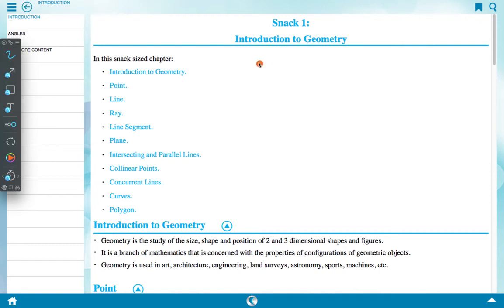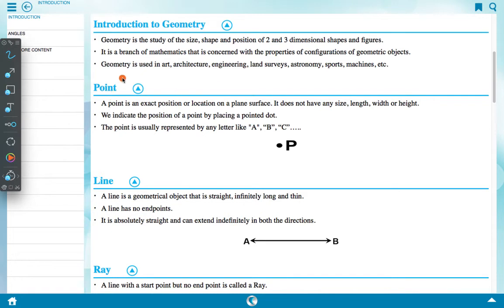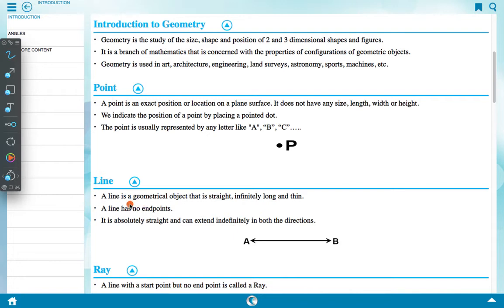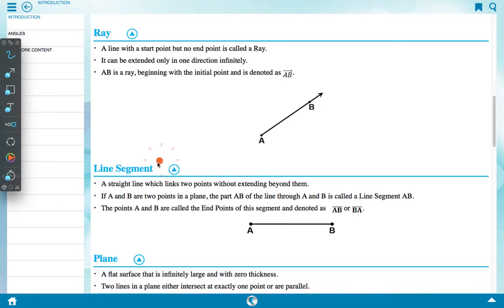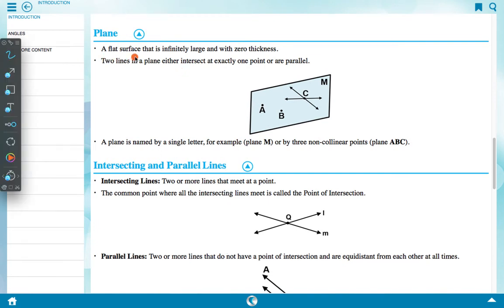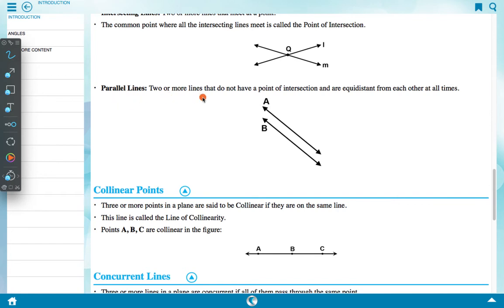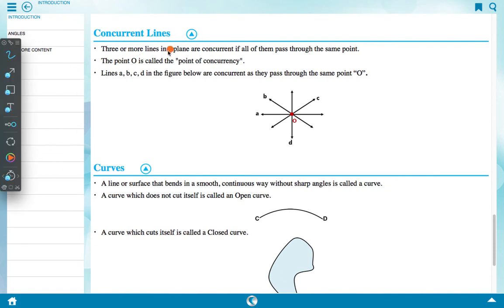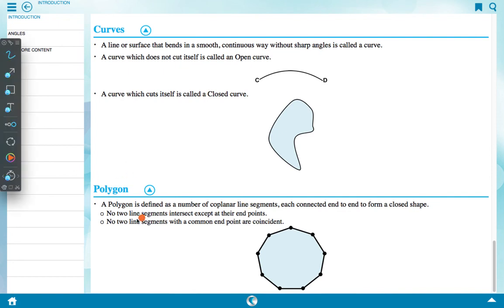Geometry, basic math, concise intro in english See solutions, See solutions, See solutions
See solutions, See solutions, We are now ready to prove our first proposition. Some new notation is required and we must intro- duce an important piece of mathematical culture. If we say “A if and only if B” then we mean that either A and B are both true or they are both false in any given circumstance. For example: “an integer x is even if and only if it is a multiple of 2”. The phrase “if and only if” is used to establish logical equiva- lence. Mathematically, “A if and only if B” is a way of stating that A and B are simply different ways of saying the same thing. The phrase “if and only if” is abbreviated iff and is represented symbolically as the double arrow ⇔. Proving an iff statement is done by independently demonstrating that each may be deduced from the other.
We are now ready to prove our first proposition. Some new notation is required and we must intro- duce an important piece of mathematical culture. If we say “A if and only if B” then we mean that either A and B are both true or they are both false in any given circumstance. For example: “an integer x is even if and only if it is a multiple of 2”. The phrase “if and only if” is used to establish logical equiva- lence. Mathematically, “A if and only if B” is a way of stating that A and B are simply different ways of saying the same thing. The phrase “if and only if” is abbreviated iff and is represented symbolically as the double arrow ⇔. Proving an iff statement is done by independently demonstrating that each may be deduced from the other.